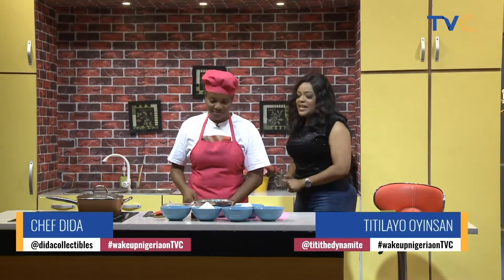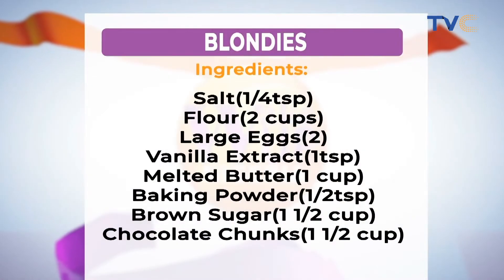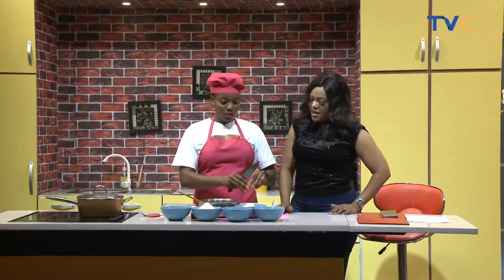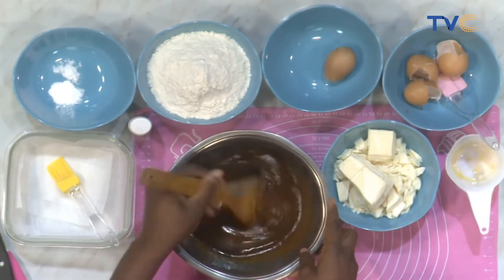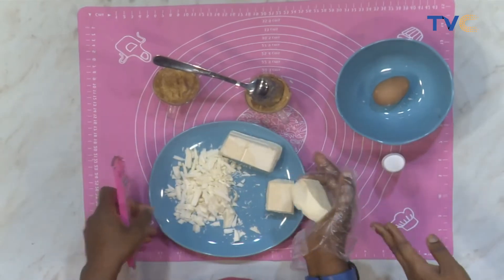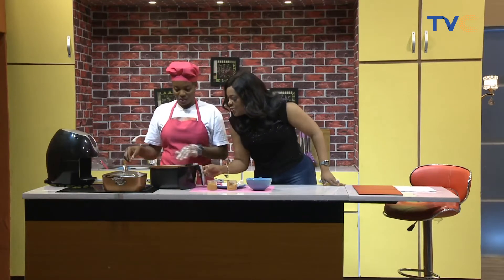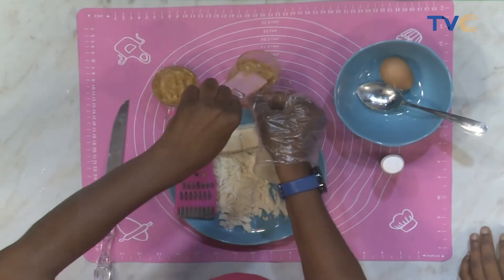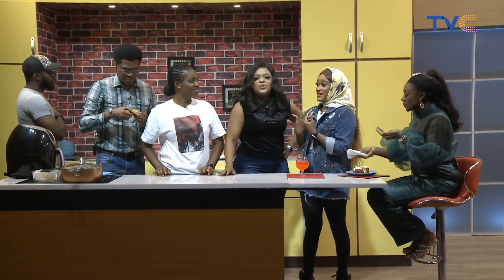Best Blondies Recipe [See Video]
Chef Dida's Blondies recipe is definitely the best you will come across.